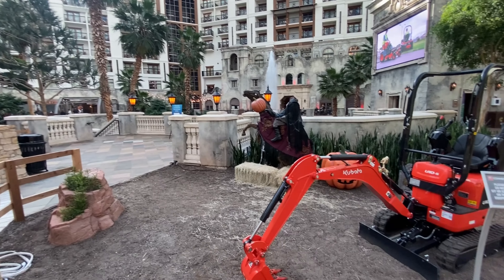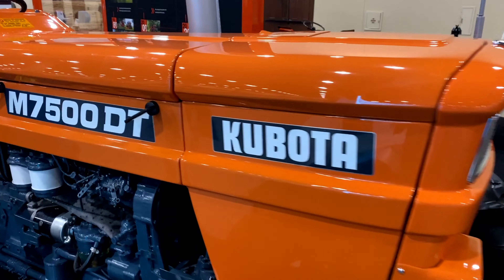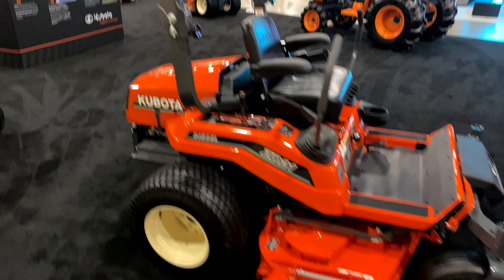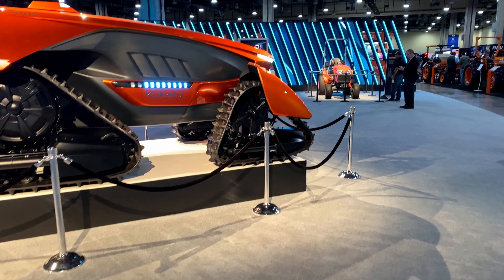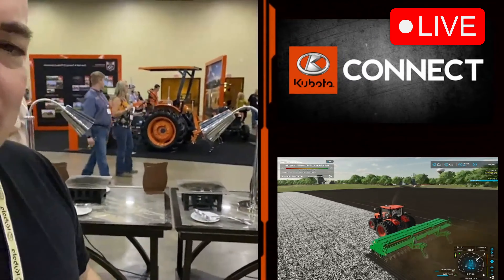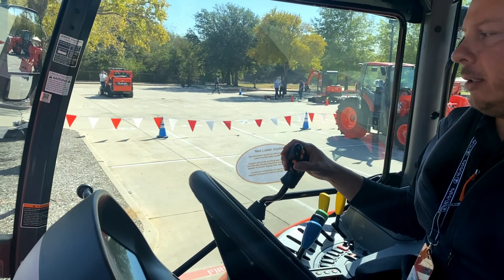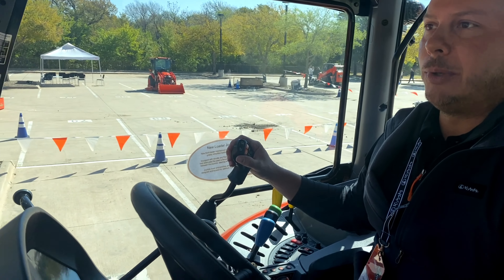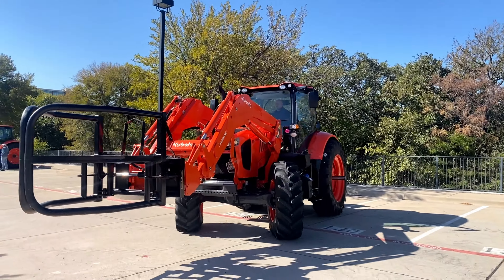I Invaded Kubota's Annual Conference and Got an All Access Pass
This is a behind the scenes video of the Kubota Connect conference which we took part in and showed off Farming Simulator 22